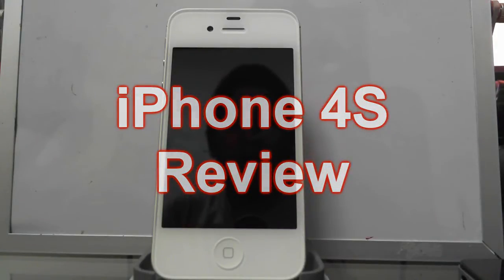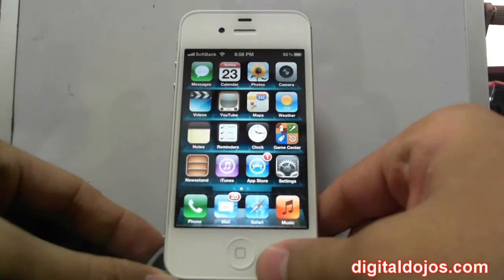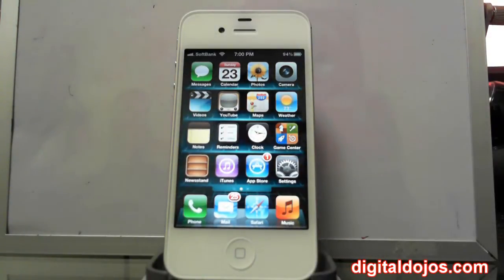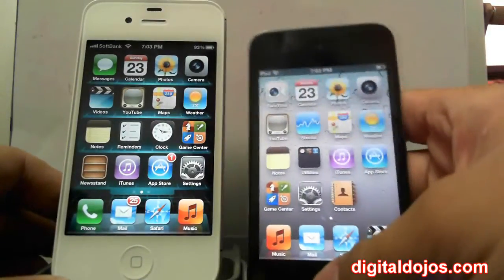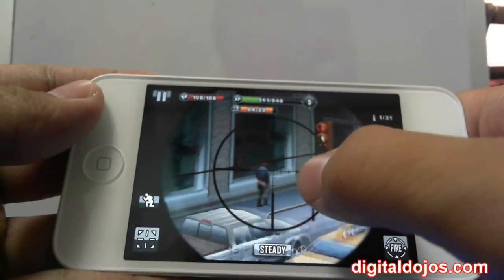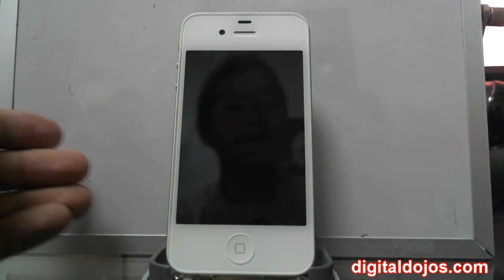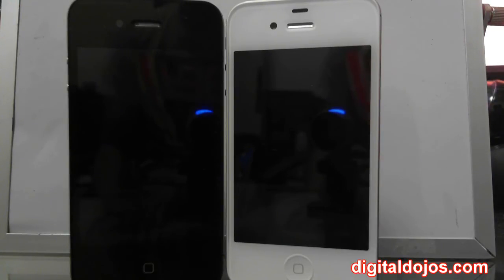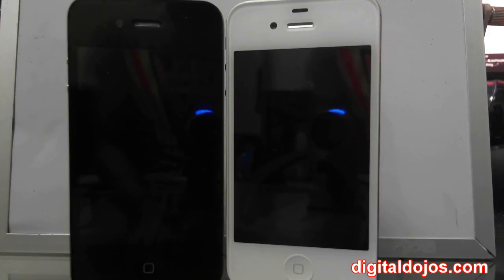Tech-Review: iPhone 4s Full Review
iPhone 4s Full Review

Written post Connect with DigitalDojos